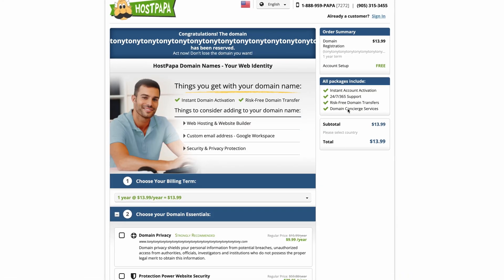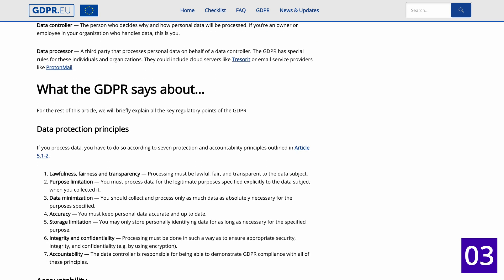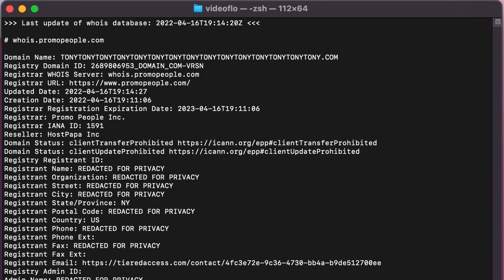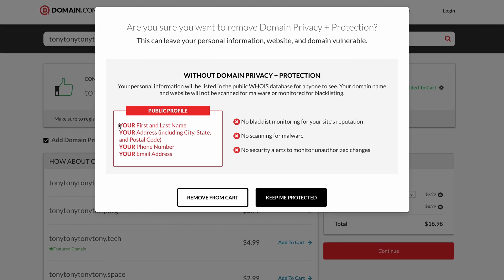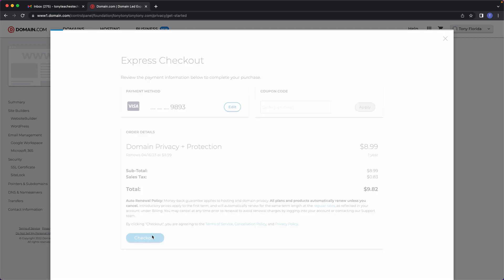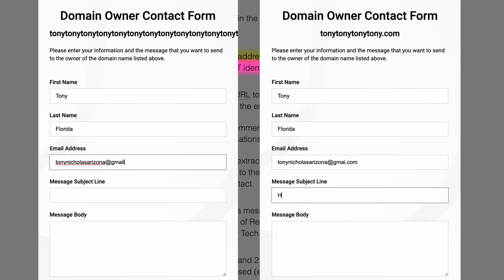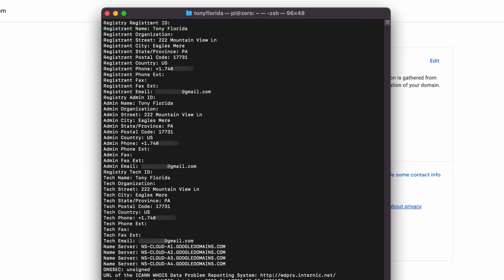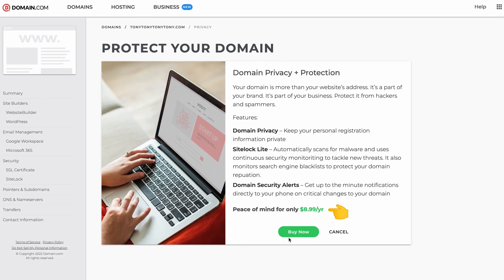Exposing the Domain Privacy Scam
Do you need privacy protection for your domain name? Find out if domain name privacy protection is worth it now that GDPR masked what was once public WHOIS information. It costs extra at some registrars like domain.com for privacy and protection while other companies like Google Domains include this for free. Now a WHOIS lookup will show "redacted for privacy" instead with perhaps a way to contact the domain owner with a service from Tiered Access or proxyregistrant.email for example.